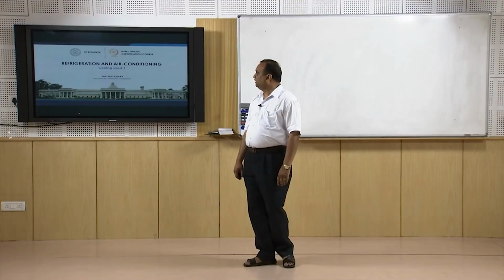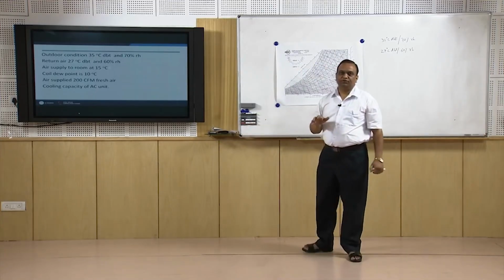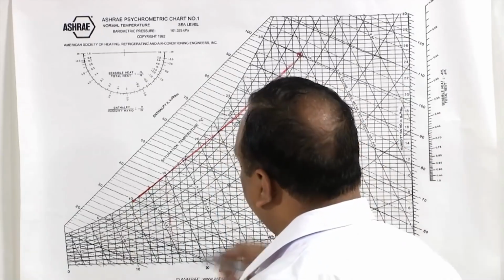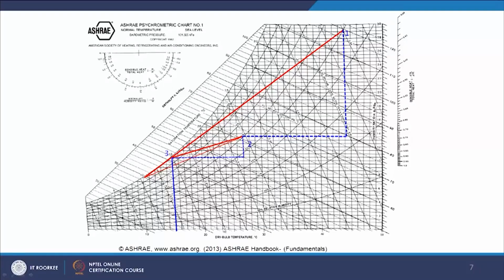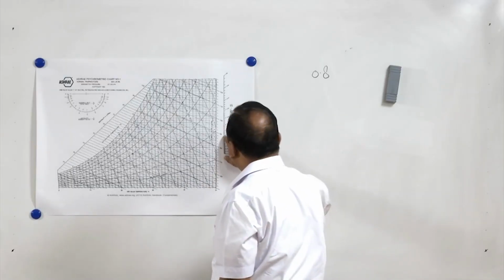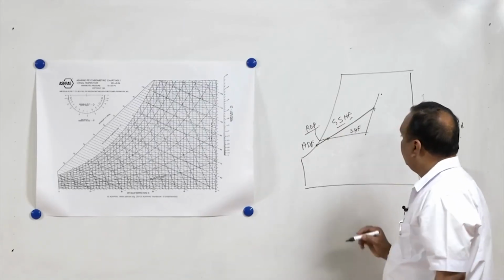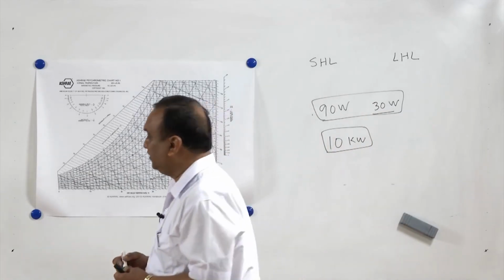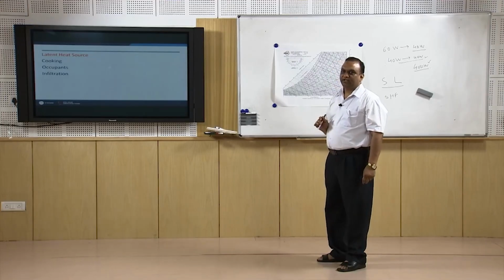Lec29: Cooling Load -1